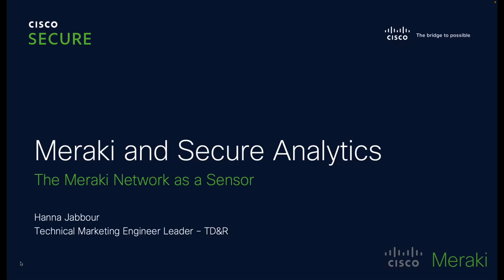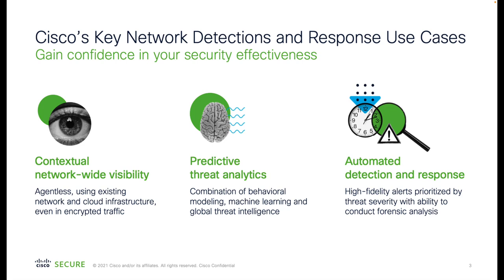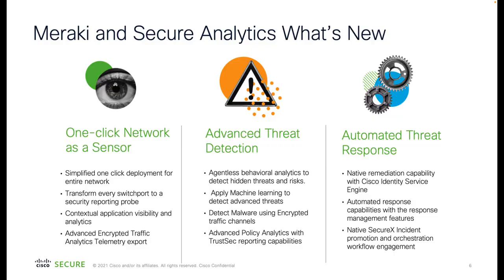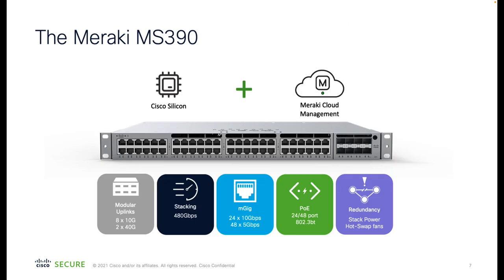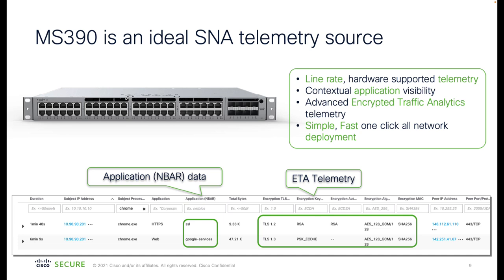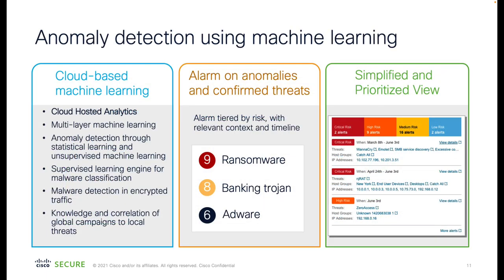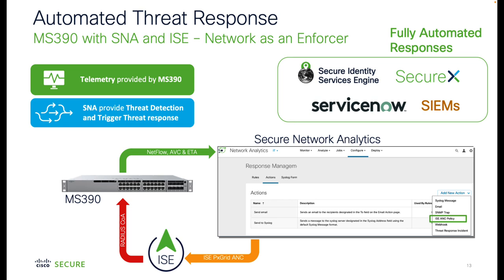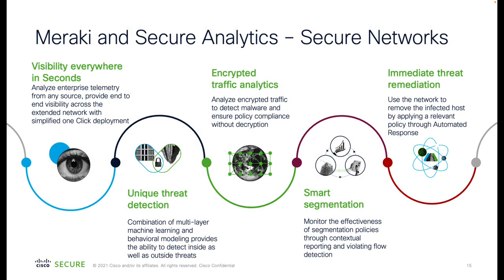Secure Network Analytics and Meraki as a Sensor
Learn how to use the Meraki MS390 as a sensor for Secure Network Analytics.  See how to integrate Meraki network telemetry with SNA and the benefits of this integration like the trust but verify security policy reports.